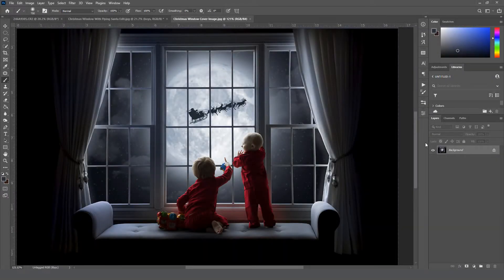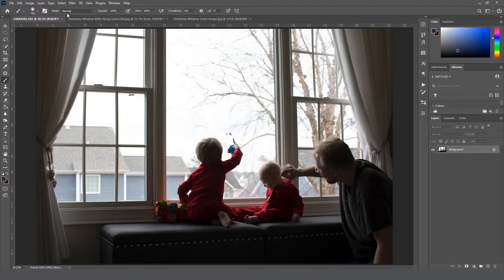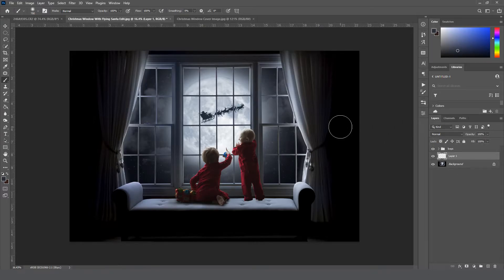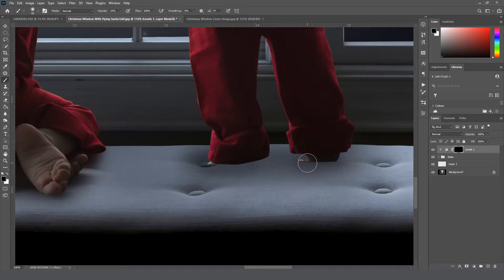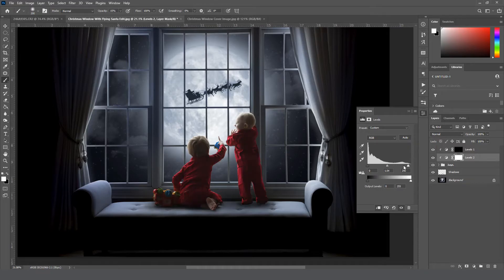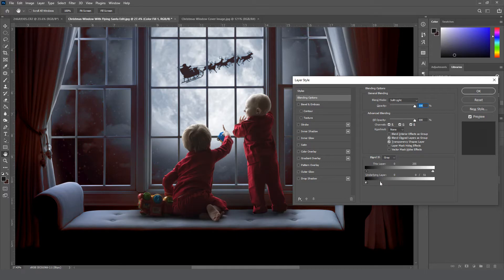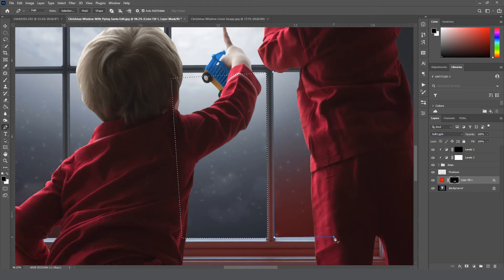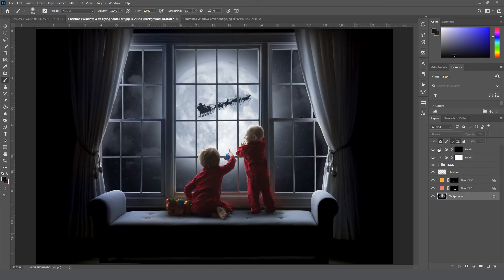Christmas Window Photoshop Composite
This is a tutorial on using the "Christmas Window" backdrop from our shop. You'll learn how to shoot and edit this image so you can recreate this magical fantasy composite too!